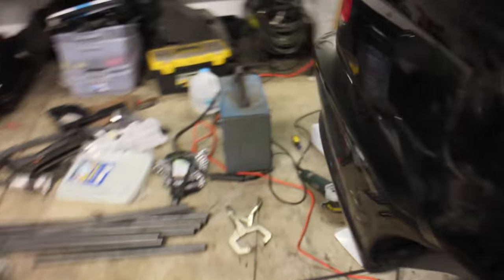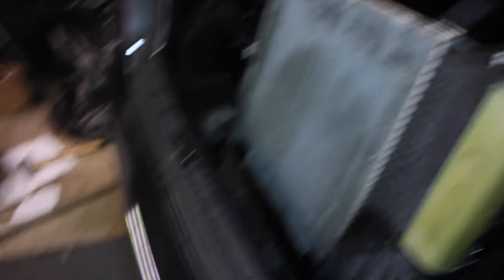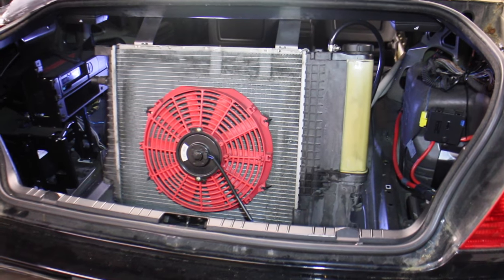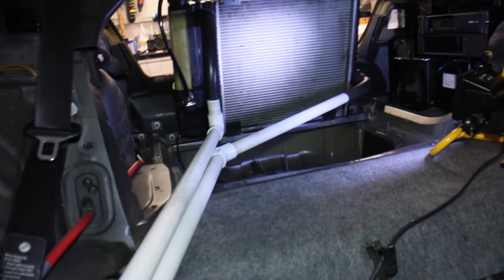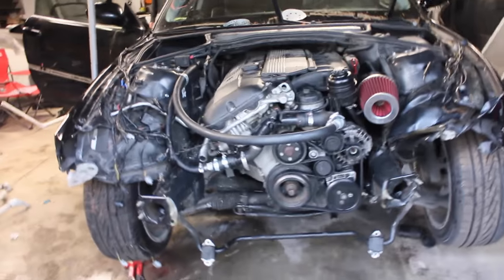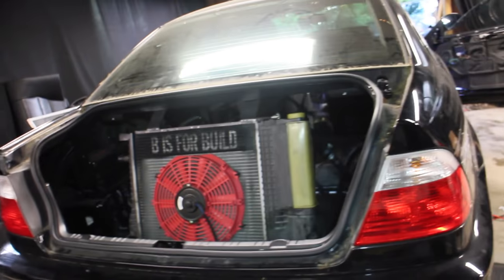Budget BMW Fun Pt 3 - DIY Rear Mounted Radiator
In this episode we build a DIY rear mounted radiator!

02:25 - Jo Cohen & Sex Whales - We Are
11:27 - Krys Talk & Cole Sipe - Way Back Home
12:20 - Killabyte - Our Story
16:47 - NAIMA - Let Me See You